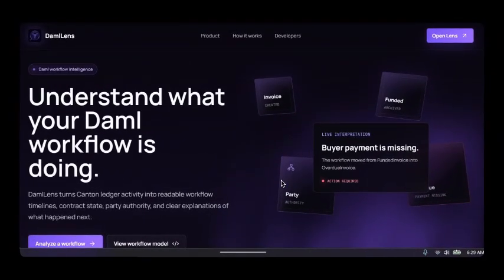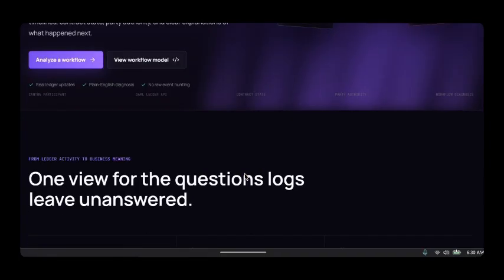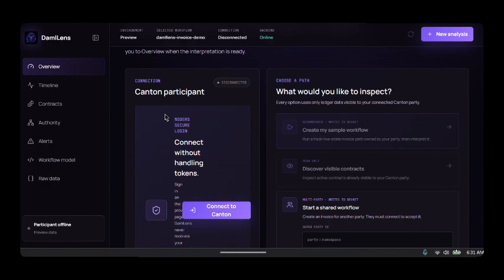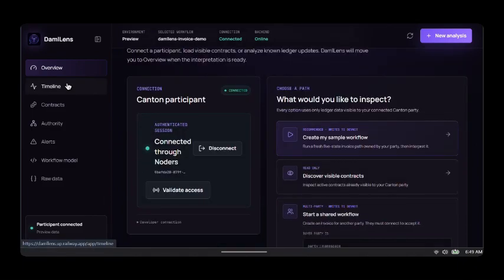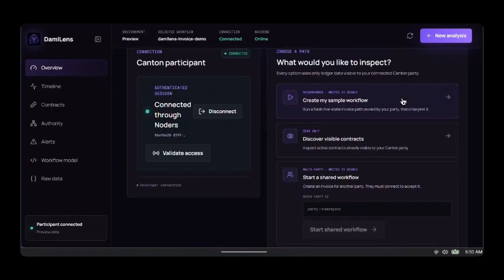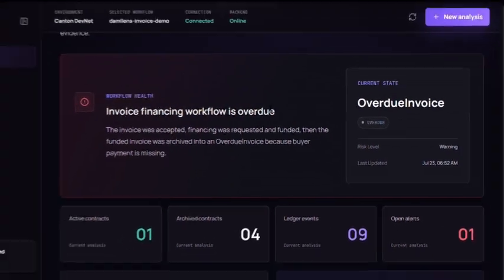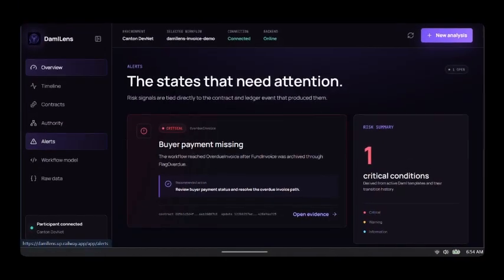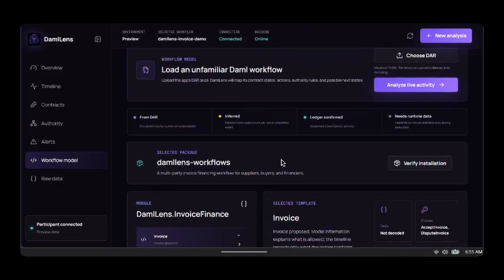DamlLens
DamlLens turns activity on Canton into a clearer view of:

What happened across the workflow

Which contracts are active or archived

Who can see or act on each contract

How the workflow moved between states

Where it became stuck or risky

The raw ledger evidence behind every interpretation